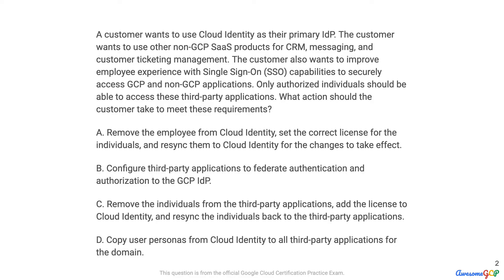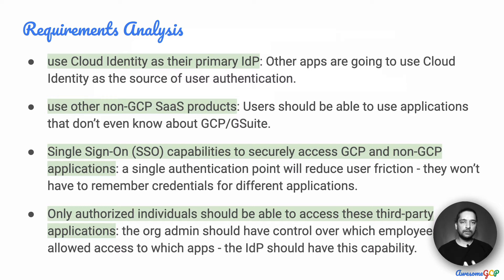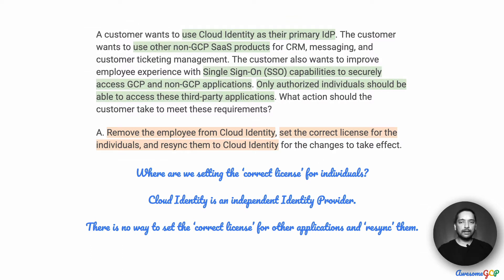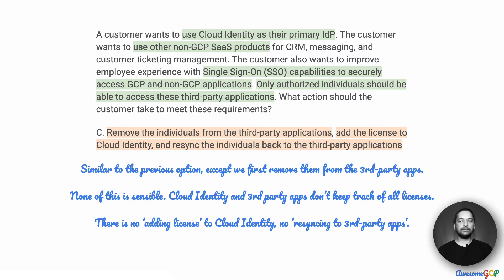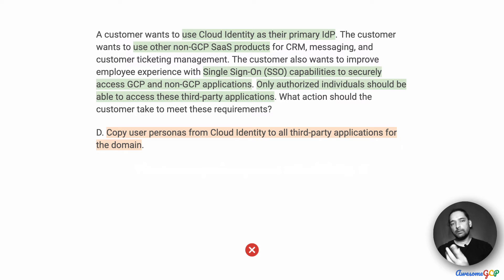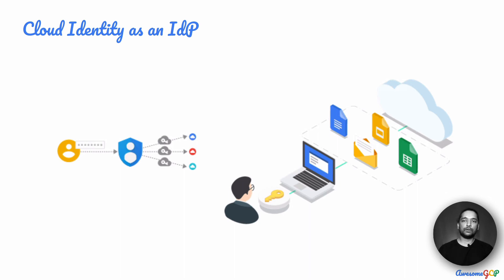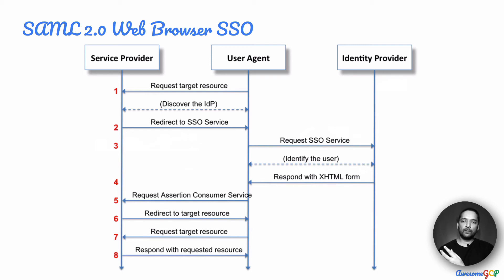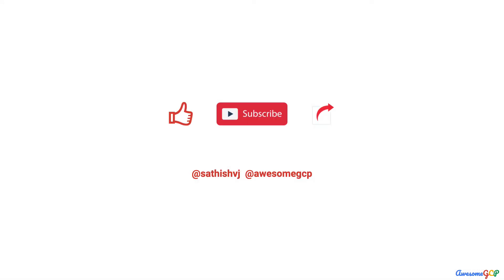PCSE-2 Quick, GCP Professional Cloud Security Engineer - IdP, SSO, SAML, Cloud Identity, federation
"A customer wants to use Cloud Identity as their primary IdP."